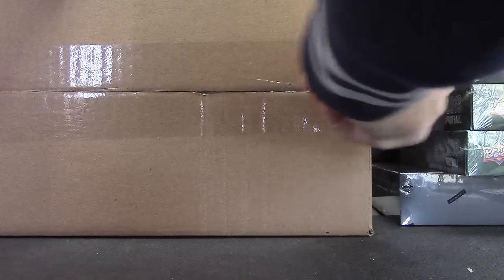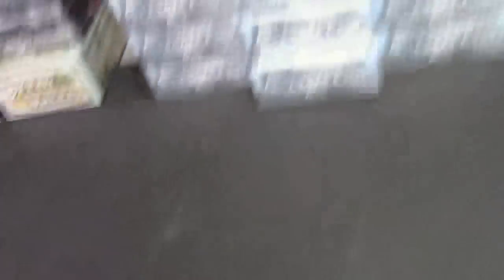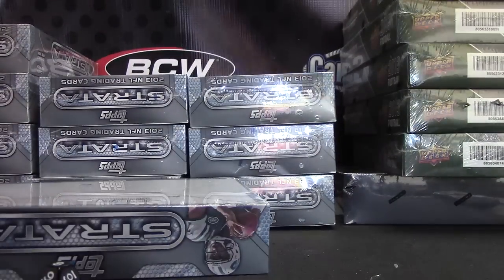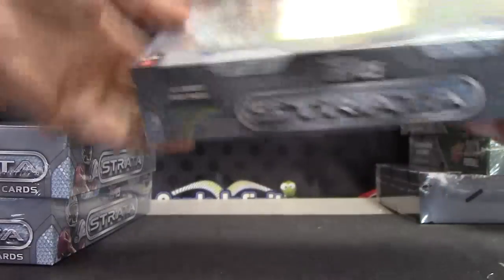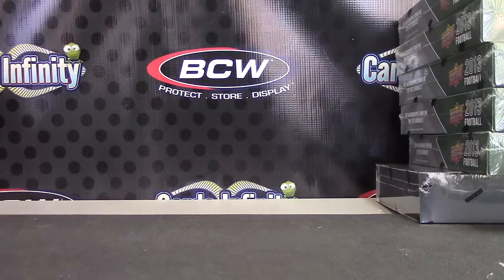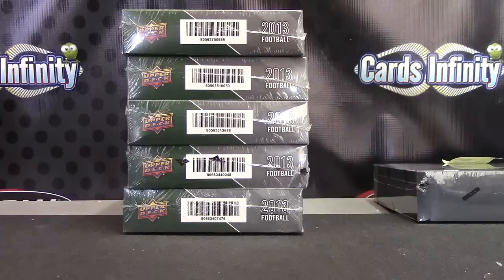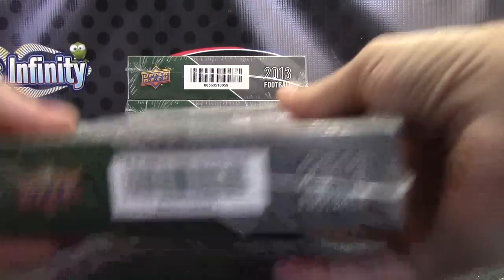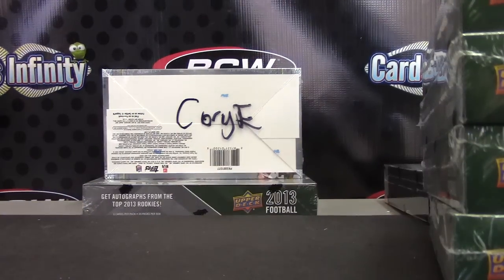Cory Random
Had to cut the video because someone came in the store. Break coming next. Thanks a lot, Chris J.